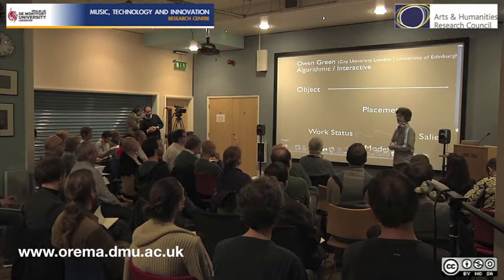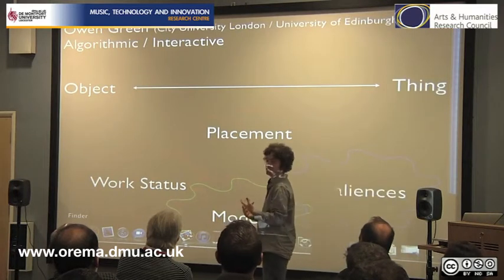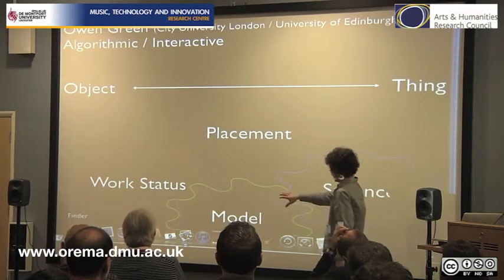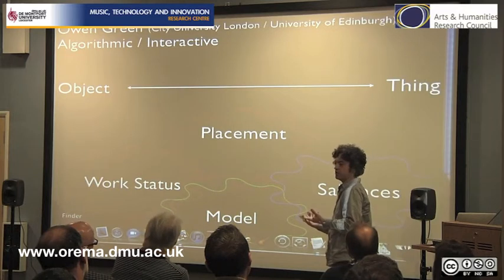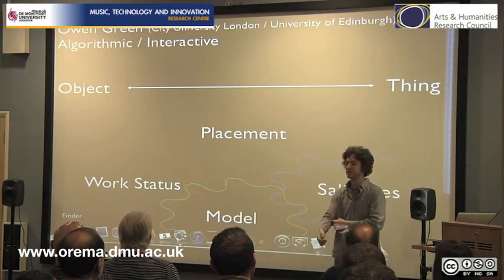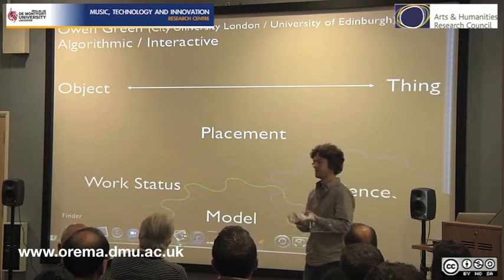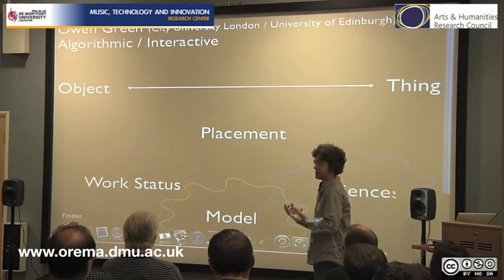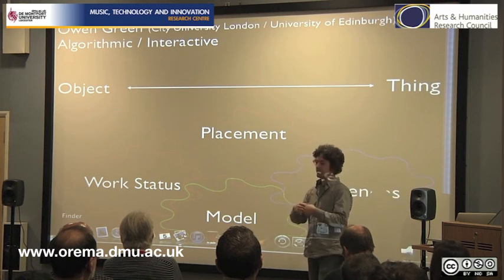Algorithmic and interactive - Owen Green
Seventh presentation by Owen Green on algorithmic music analysis for the AHRC funded project 'New Multimedia Tools for Electroacoustic Music Analysis' directed by Simon Emmerson and Leigh Landy (Music, Technology and Innovation - De Montfort University, Leicester)